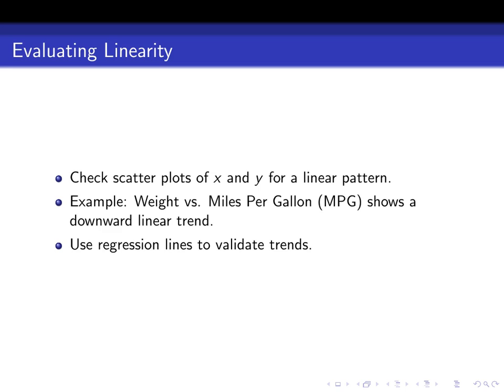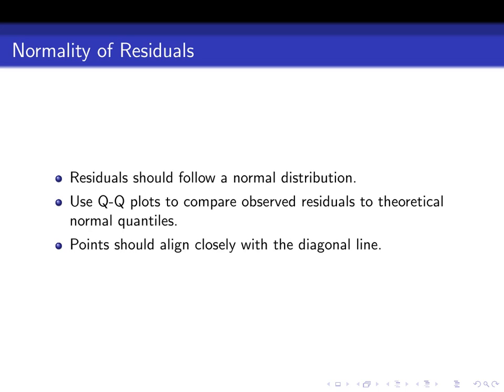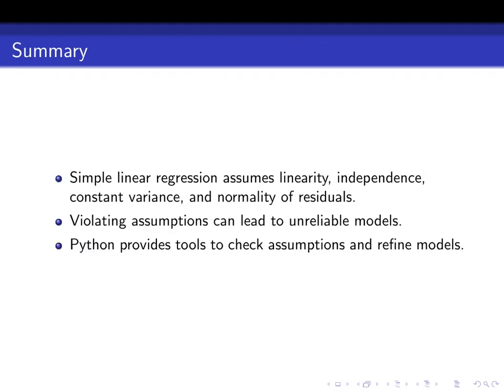Key Assumptions in Simple Linear Regression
Dive into the world of Simple Linear Regression with this in-depth tutorial! Learn about the key assumptions that underpin reliable regression models, including linearity, independence of residuals, constant variance, and normality. This video guides you through evaluating these assumptions using Python, with practical examples using Seaborn and Statsmodels for residual plots and Q-Q plots. Whether you're a data scientist, statistician, or just getting started with machine learning, this tutorial on model validation and regression diagnostics will equip you with the knowledge to ensure your models are robust. Don't miss out on mastering predictive modeling with our step-by-step guide!

Watch now to understand how to check model assumptions and improve your data analysis skills.